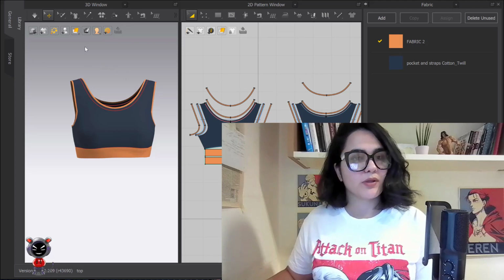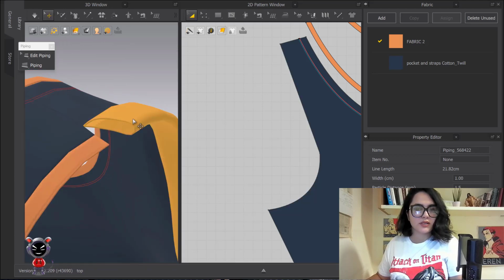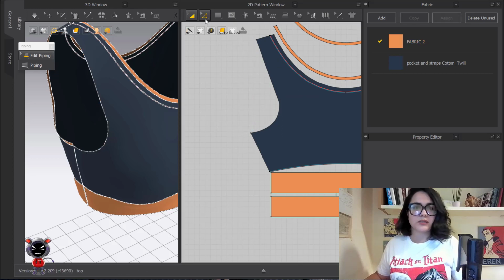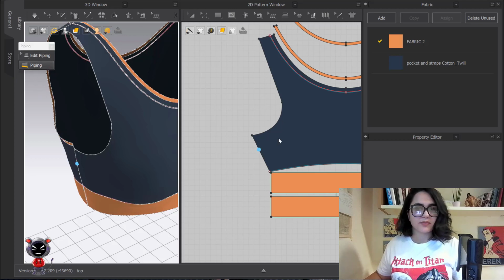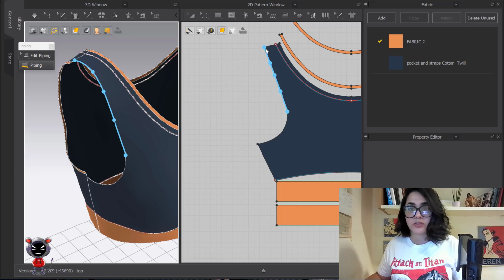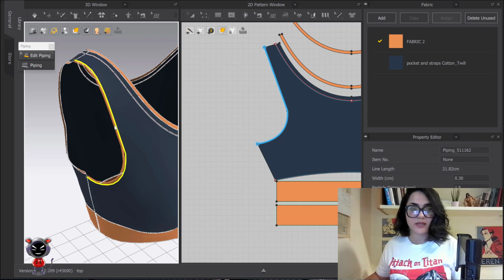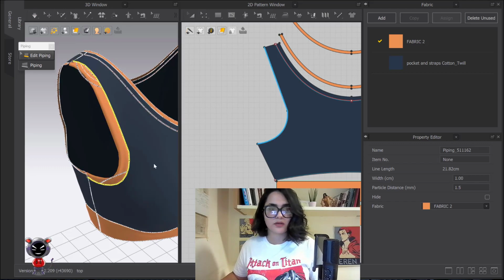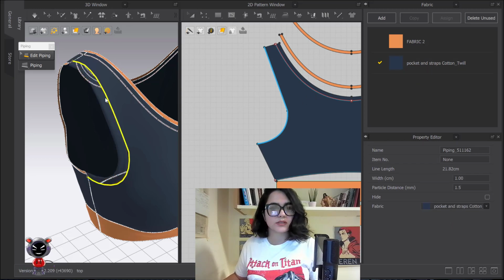Piping tool: Marvelous Designer Beginner Tutorial Tool-by-Tool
In this beginner-friendly Marvelous Designer tutorial, We'll dive deep into Piping tool, one of the useful tools in this powerful 3D modeling software. Learn how to use Piping tool effectively and confidently with my step-by-step guide. Whether you're a fashion designer, game developer, or simply interested in 3D design, this tutorial will equip you with the skills you need to excel.

In this Piping tool tutorial, you'll discover:
- What is Piping tool?
- Where is Piping tool and where to use it?
- How to use Piping tool?
- Property editor of Piping tool
- Edit piping tool

Start mastering Piping tool today and unlock your creative potential with Marvelous Designer!